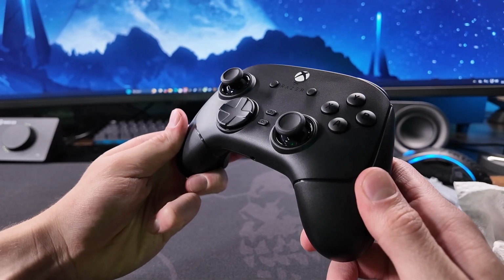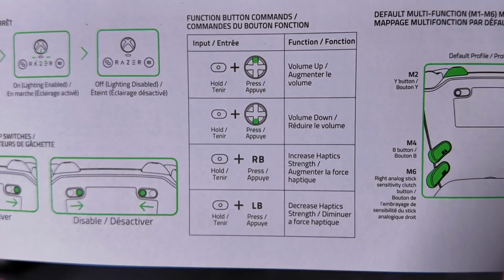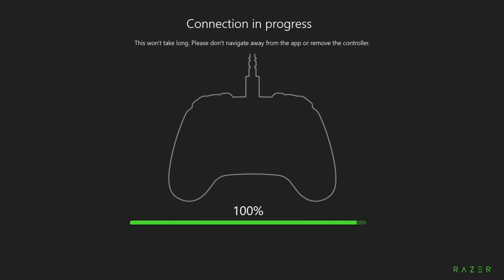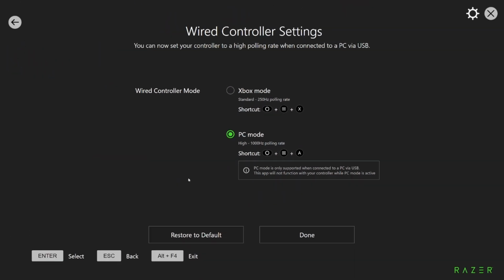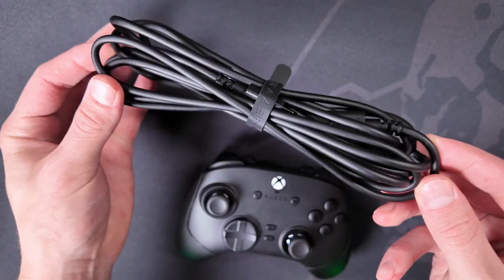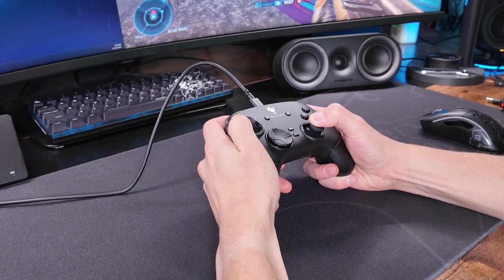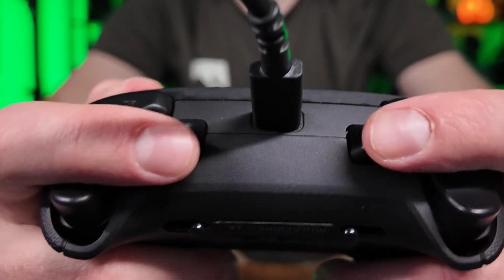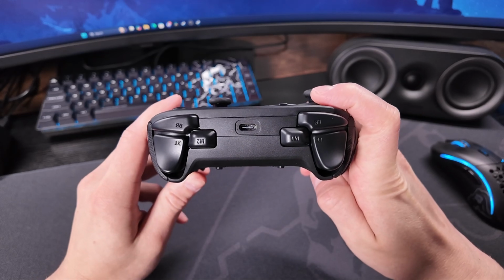This Controller FEELS Like a Mechanical Keyboard - Razer Wolverine V3 Tournament Edition Review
Razer's Wolverine V3 Tournament Edition is a wired Xbox controller that packs the tactile feel of a PC gaming mouse into a controller with backpaddles, extra buttons on the bumper, hall effect joysticks, and more - all for $100. But it's also not perfect.